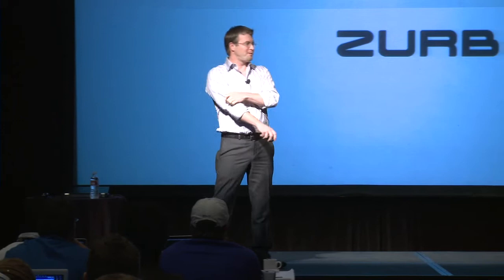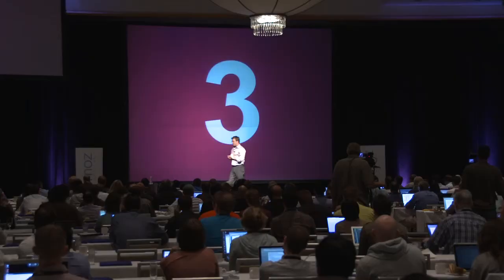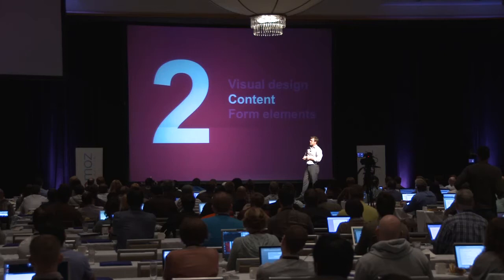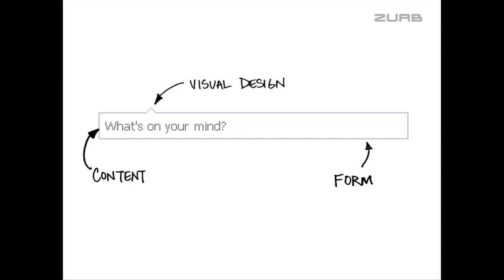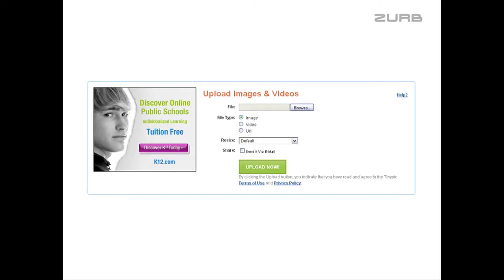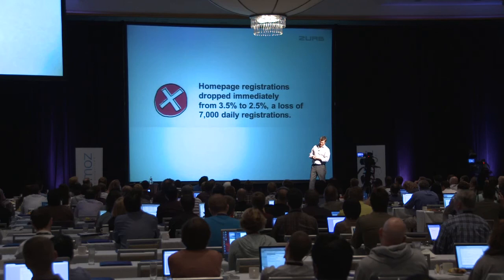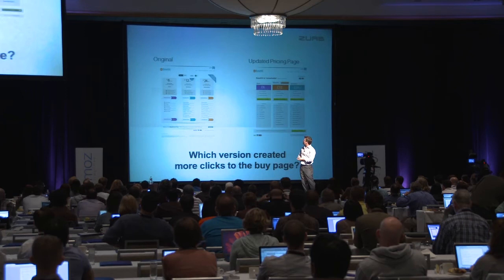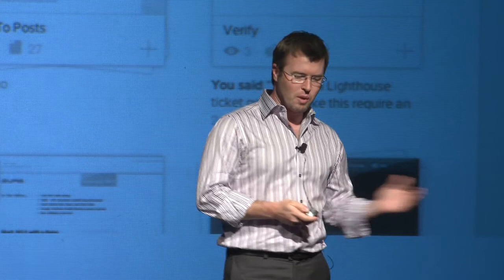MozCon 2011 - 04 - Bryan Zmijewski - Design That Drives Action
Bryan’s experience with dozens of the world’s most transformative startups has given him unique insight into how users behave on the web and what drives lifecycles of customer success. In this talk, he’ll dive deep into the psychology of web users and show powerful examples to help illustrate how marketers can think beyond a single landing page and earn powerful bumps in sales through conversion actions.